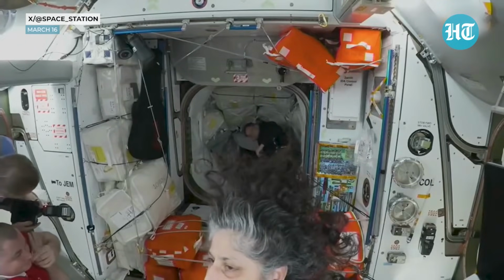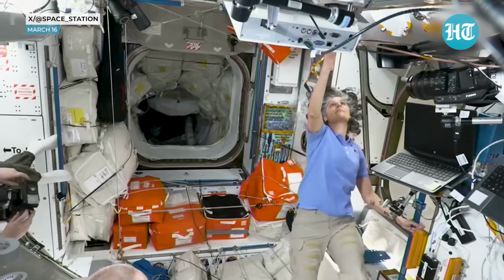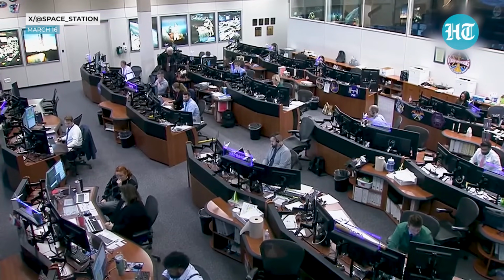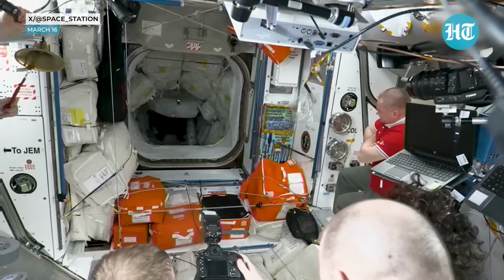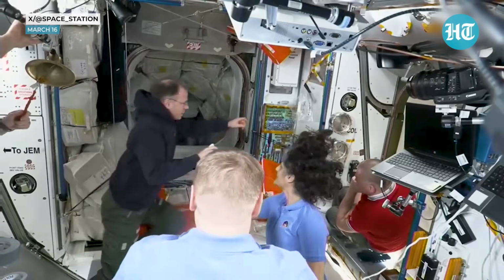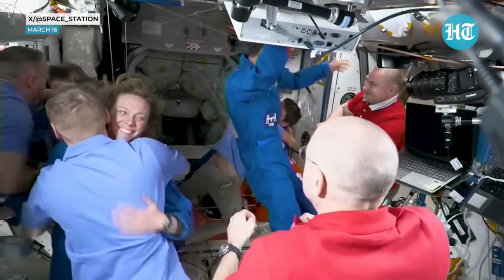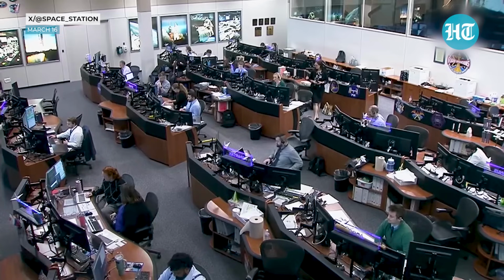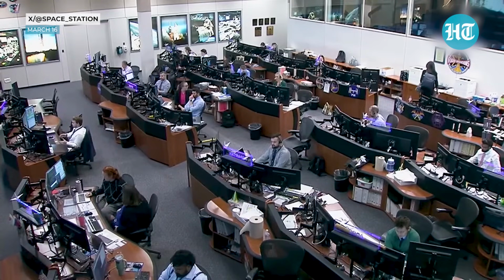‘Thank You SpaceX For…’: Stranded Astronauts Sunita Williams, Wilmore Welcome NASA Crew | Full Video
After over 9 months stranded in space, NASA astronaut Sunita Williams and Butch Wilmore are finally coming home! The SpaceX Crew-10 mission successfully docked at the ISS, bringing NASA astronauts Anne McClain and Nichole Ayers, JAXA’s Takuya Onishi, and Roscosmos’ Kirill Peskov to the station. With their arrival, Williams and Wilmore can prepare for their long-awaited return to Earth.

INTERNATIONAL NEWS

Hindustan Times Videos brings all the News for the Global Indian under one umbrella. We break down news from across the globe from the unique lens of a Rising India. Tune in for Explainers, Opinions, Analysis and a 360 degree view of big events in India and the World which impact your present and future.

Follow the Hindustan Times Channel on WhatsApp for News Alerts, Top Stories and Editor picks.